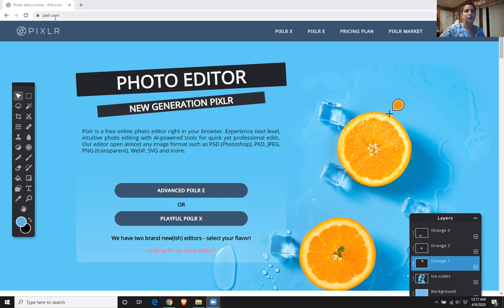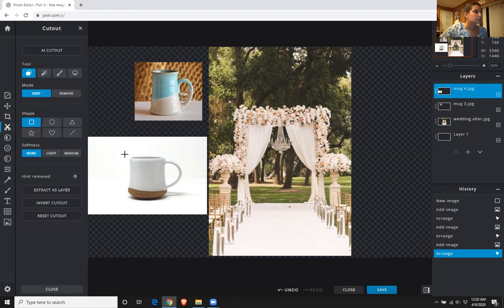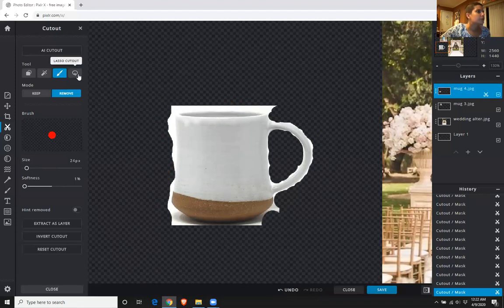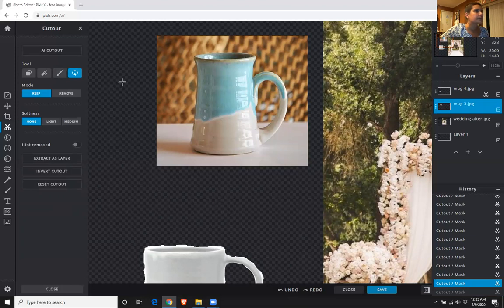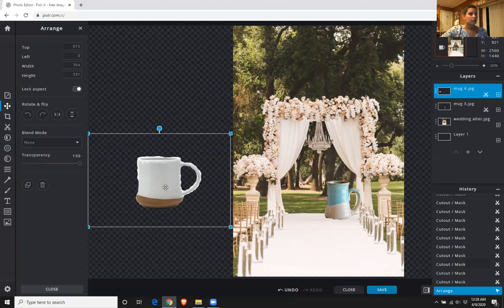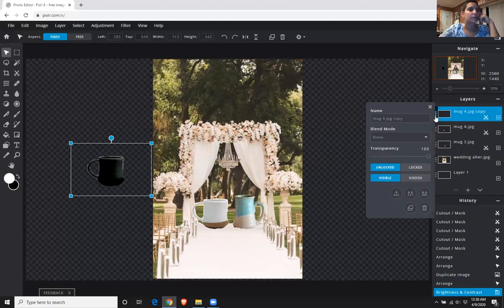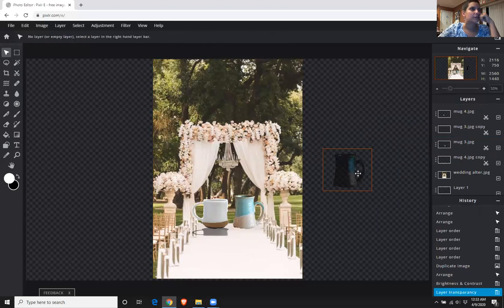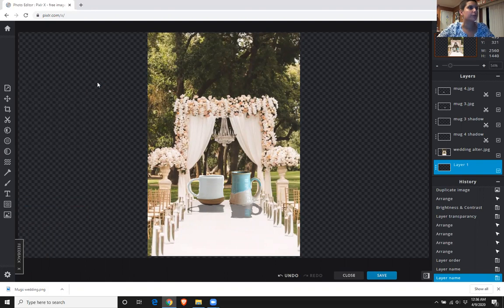mugs wedding demo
Student demo for editing images to create a scene for mugs.